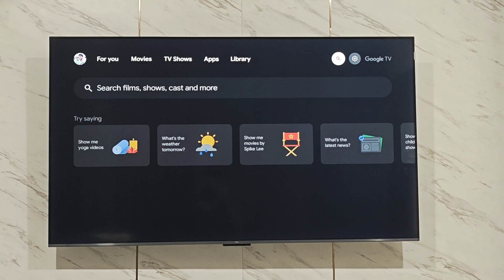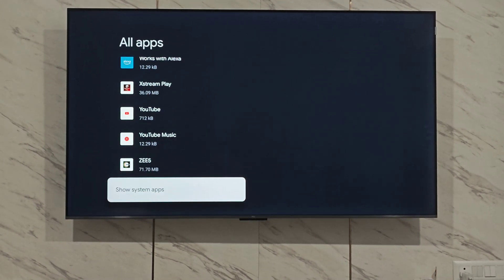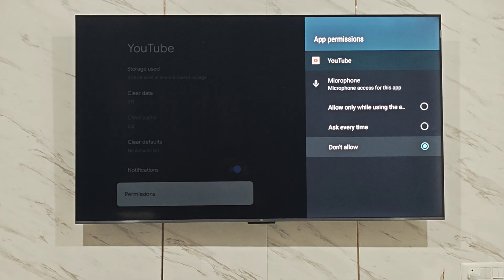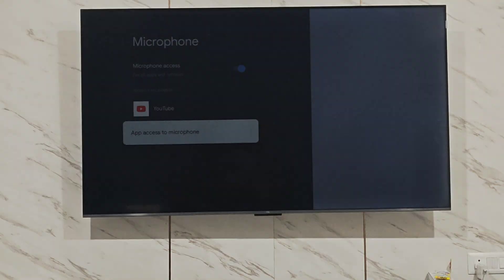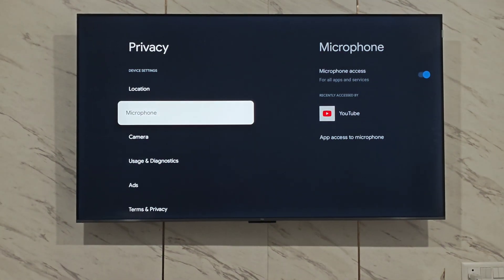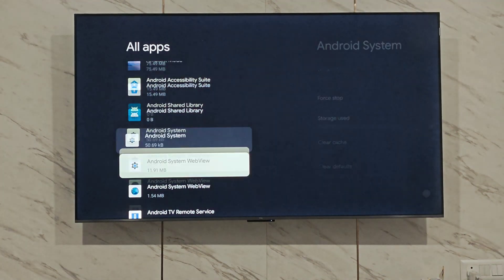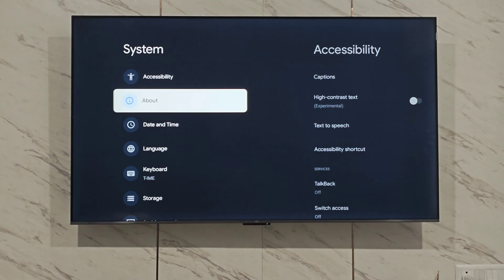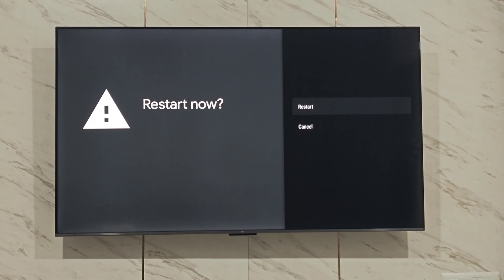YouTube Voice Search Not Working on Android TV (2025) | Google TV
Does the Voice Search feature on YouTube TV show 'Couldn't hear you' error on your Android TV. Here is the best solution to fix YouTube Voice Search not working problem on Google TV with the remote.

If other voice search apps are working and you only face issues with YouTube TV, then the simple fix in the video can help you solve the problem.

Time Stamp

0:00 - Step 1. YouTube Clear Data
0:23 - Step 2. Microphone Access
0:34 - Step 3. Speech Service by Google (SSG)
0:54 - Step 4. Clear SSG Cache
1:19 - Step 5. Restart the TV

Android TV YouTube Voice Search Problem Fix
Fix YouTube Voice Search Not Working on Google TV
What to do if Voice Search shows 'Couldn't hear you' error on Android TV
How to make YouTube listen to your voice command on Android TV
How to Fix Voice Search Error on Google TV